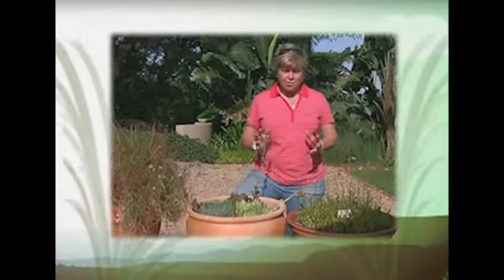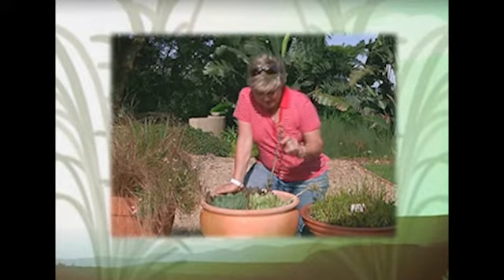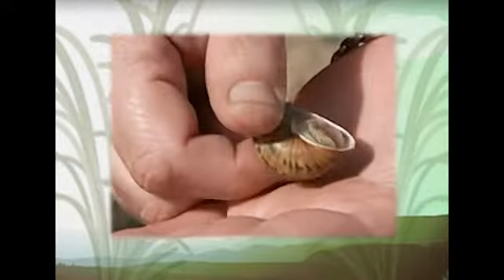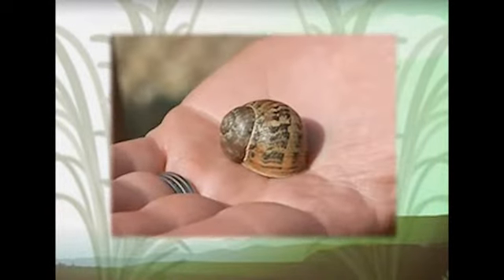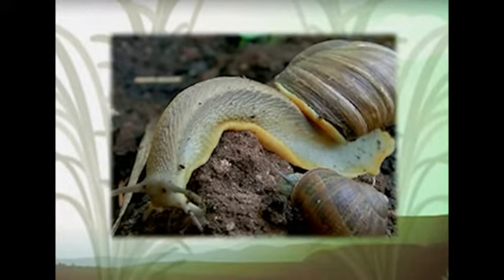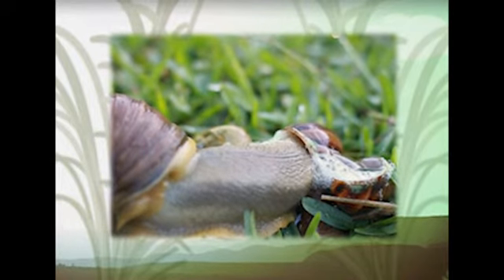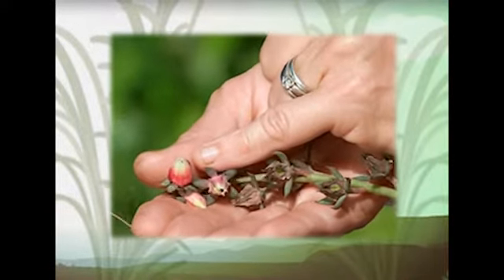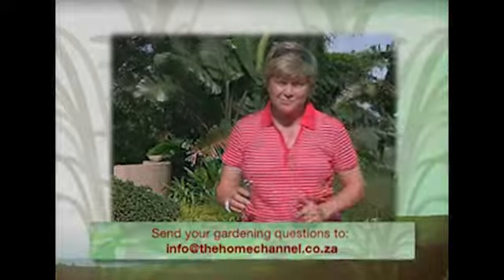Detecting Snails And Aphids In Your Garden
In this video, Tanya gives us some tips for detecting snails and aphids in the garden.